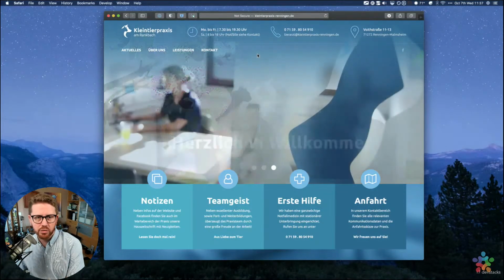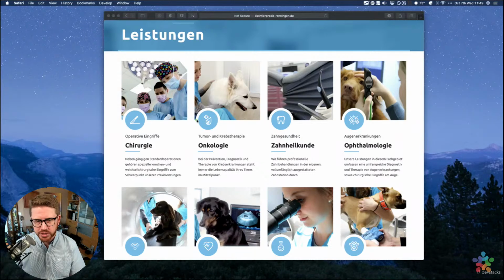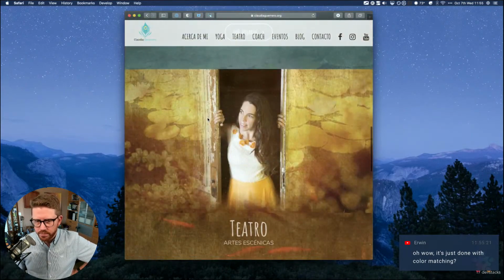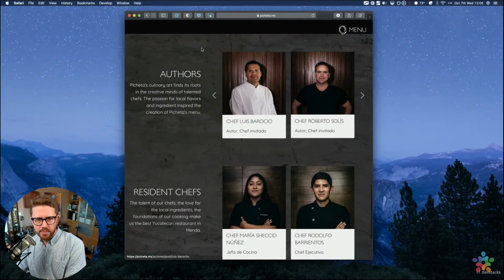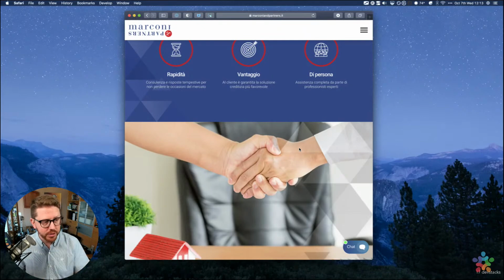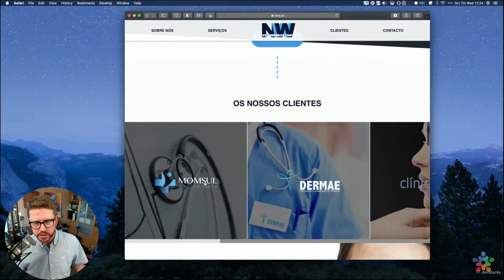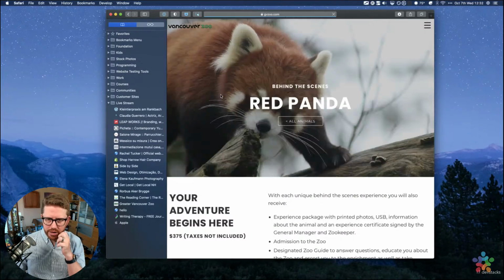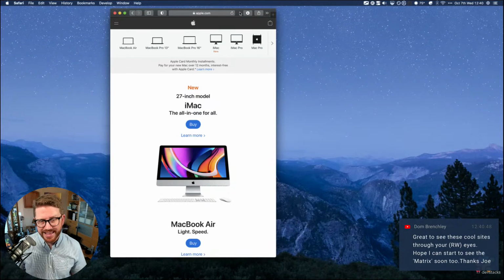How to Copy... I mean, get Inspiration from... another Website Design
Sometimes we look at a beautiful website and we think that we could never do that. I disagree! In this week's live stream I will teach you how to break down the design of a website into bite size chunks that can be attainable. You will be amazed at what you will be able to accomplish.